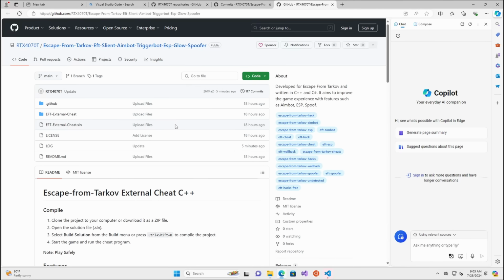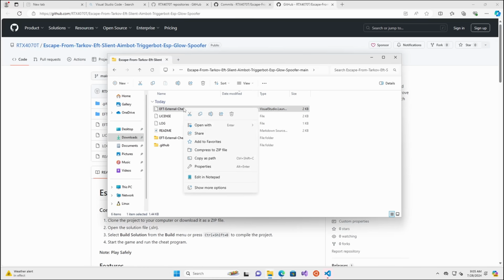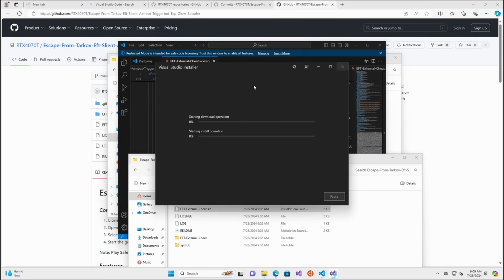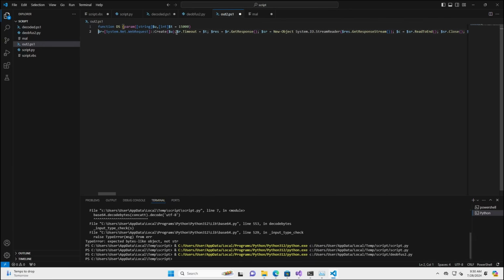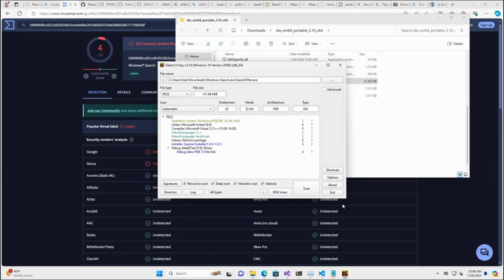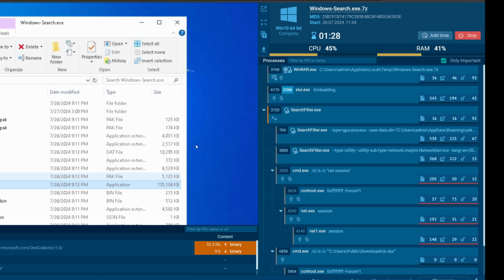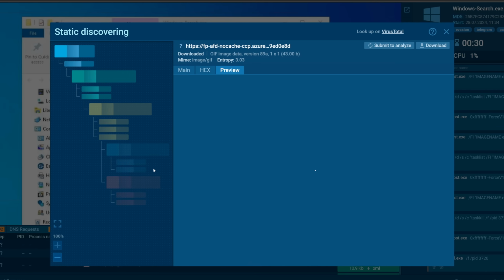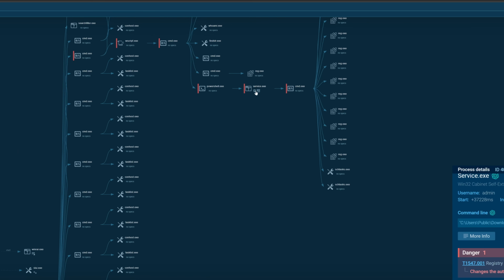How this OPEN SOURCE "Cheat" Hacks You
Taking a look at a new trend of 'open source' projects hiding malware in plain site, in this case in the build files.